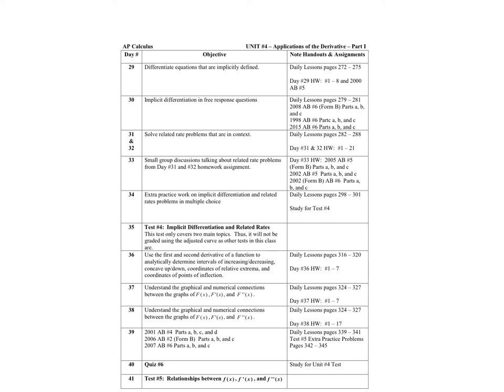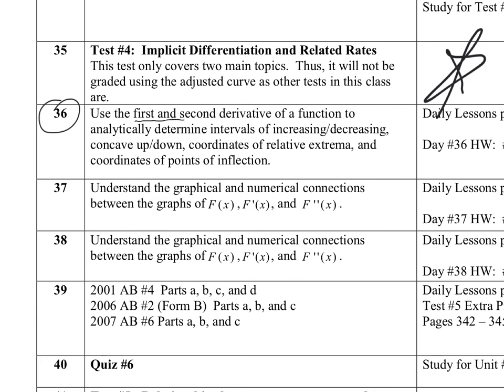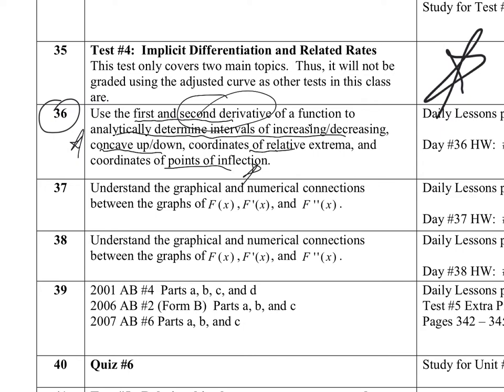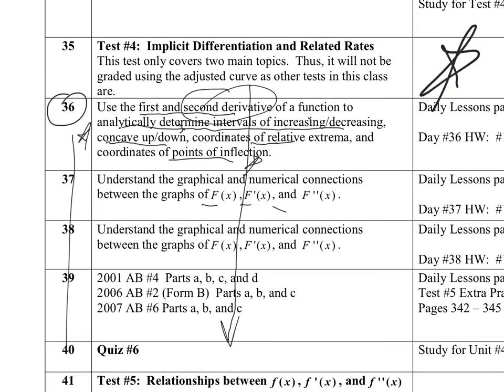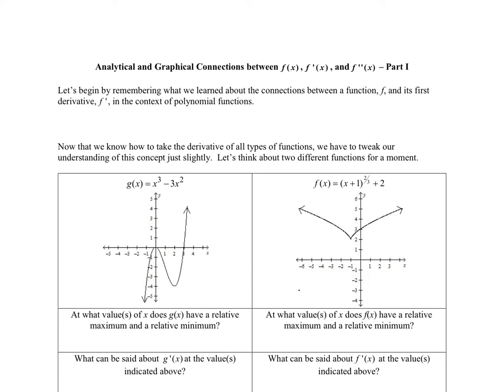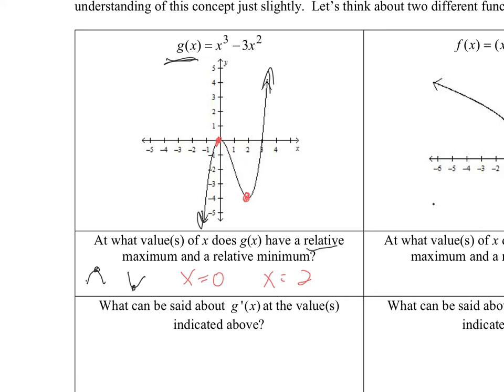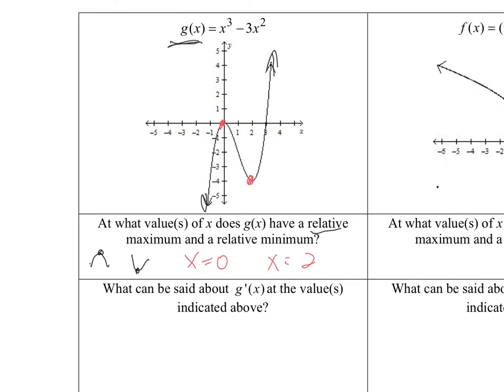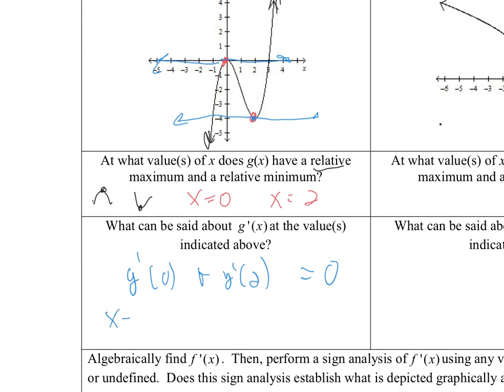Lecture First and 2nd Detivative Tests.mp4